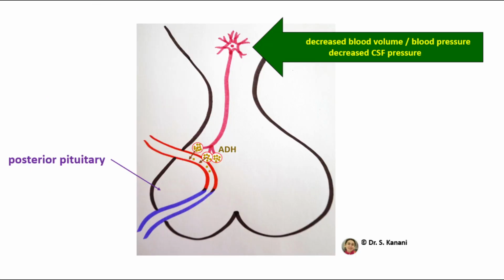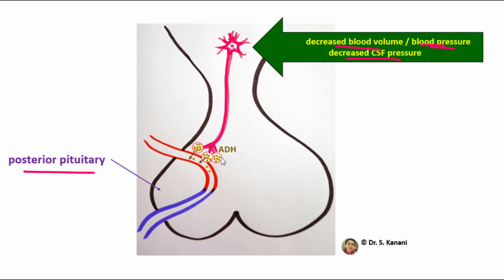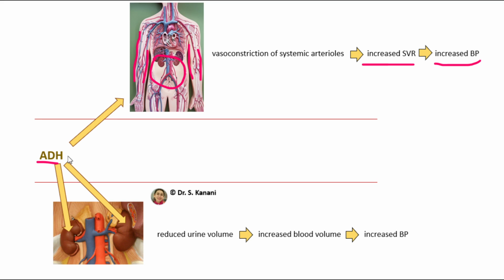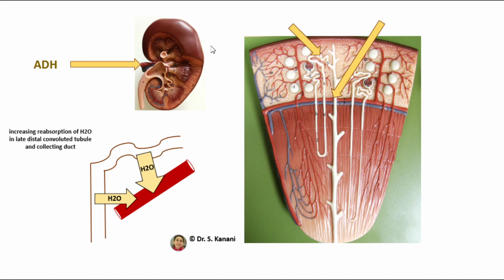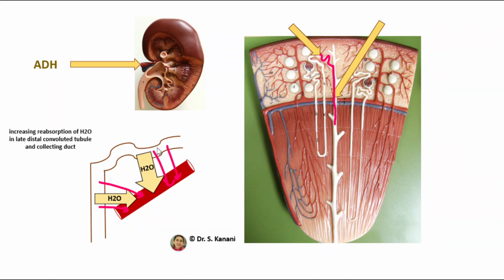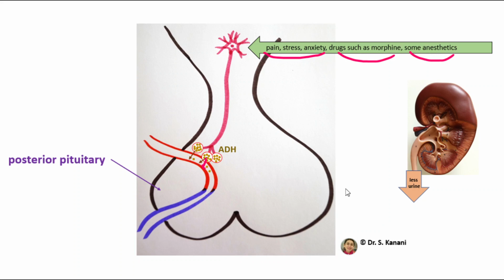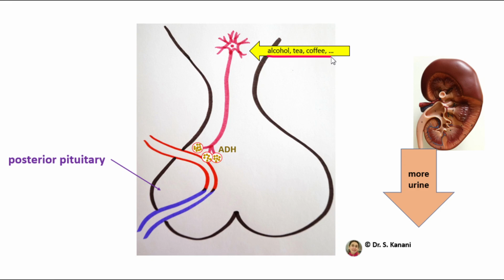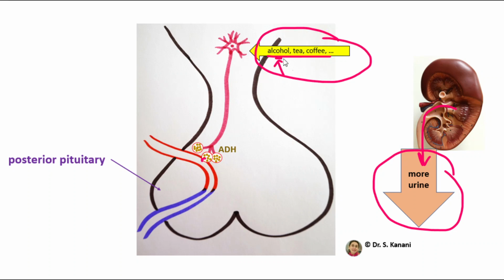Antidiuretic Hormone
In this video, after reviewing the production of antidiuretic hormone (ADH), I will state some major stimuli for secretion of ADH into the bloodstream. Then, I will explain which anatomical structures of body are the targets for the ADH and what the effects of ADH are on these organs. Inside the kidneys, I will elaborate which parts of nephrons have receptors for ADH and what they do when they receive the ADH molecule, which results in decreasing the urine volume and increasing the blood pressure. Newar the end, I provide examples of substances that inhibit secretion of ADH and explain what the consequence of low blood ADH level would be and what we need to do after consumption of substances that suppress the release of ADH.